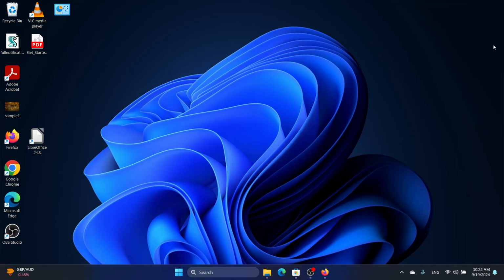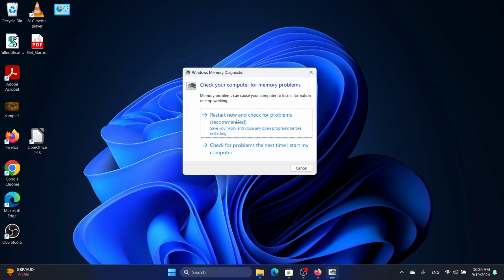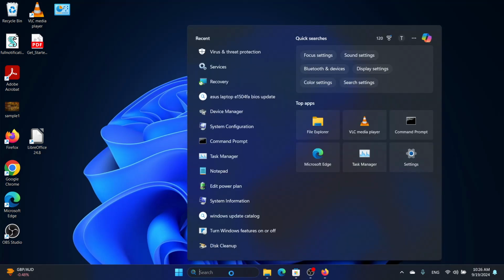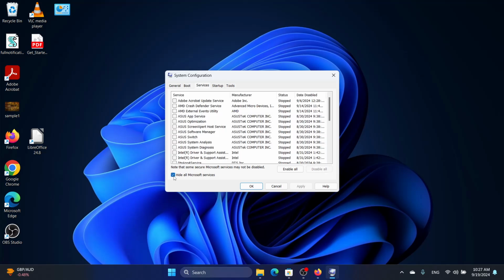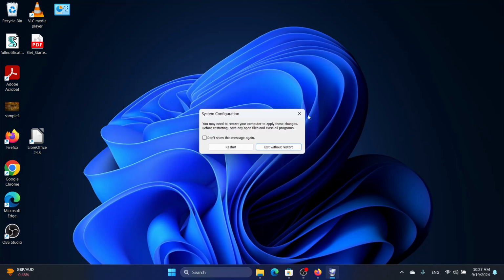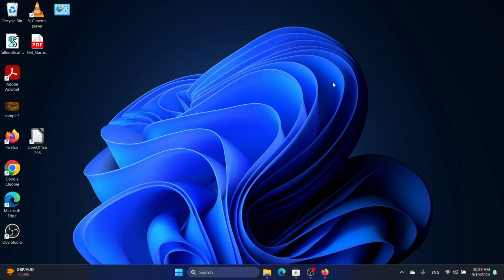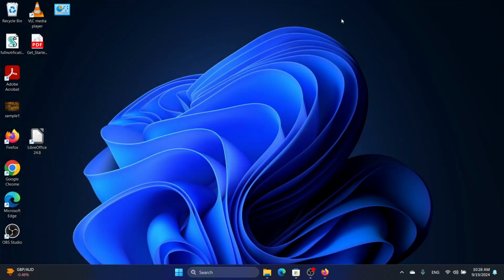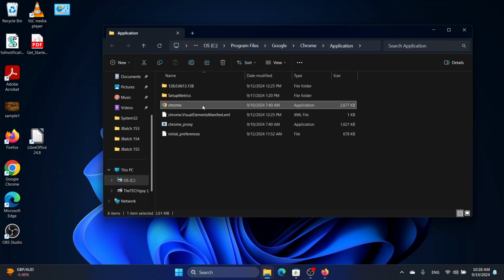How to Fix Not Enough Memory Error While Opening Apps on Windows 11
Video Title: How to Fix Not Enough Memory Error While Opening Apps on Windows 11

Facing the 'Not Enough Memory' error while opening apps on Windows 11? In this video, I'll walk you through the steps to fix this issue and free up memory for smoother performance. Follow these solutions for a quick fix!